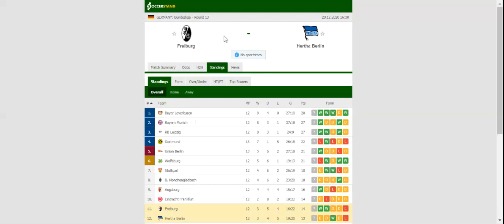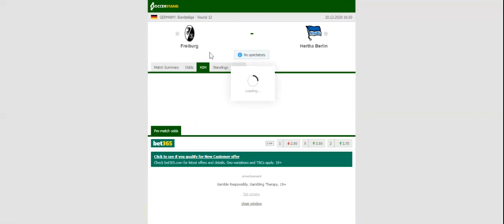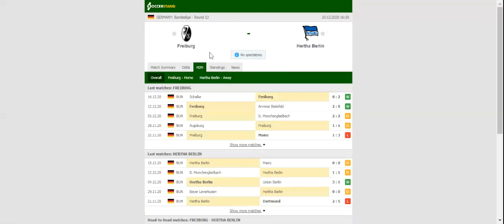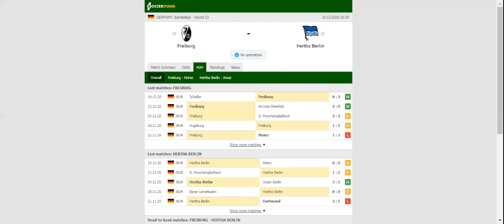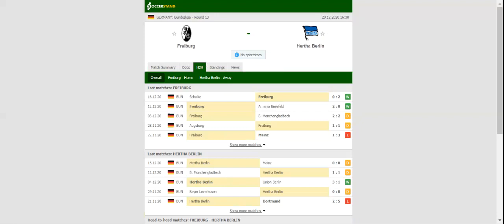FREIBURG VS HERTHA PREDICTION & BETTING TIPS - 20/12/2020